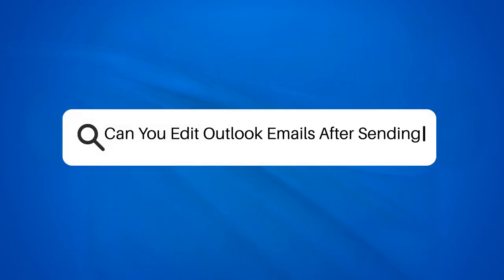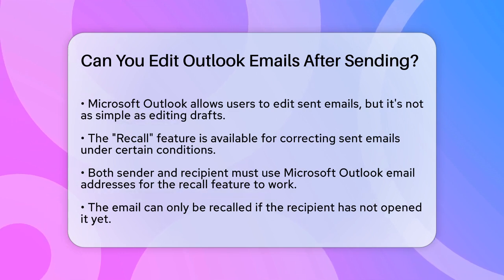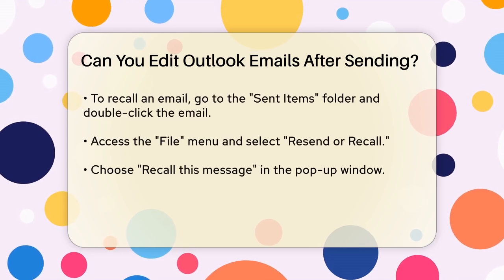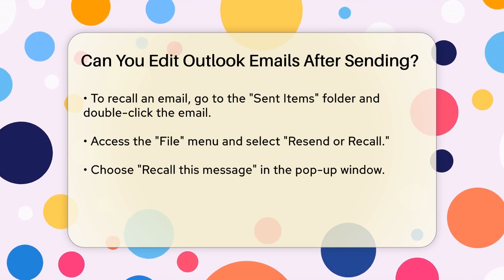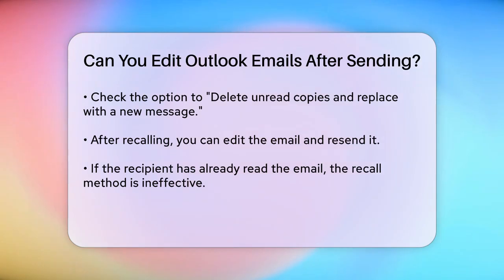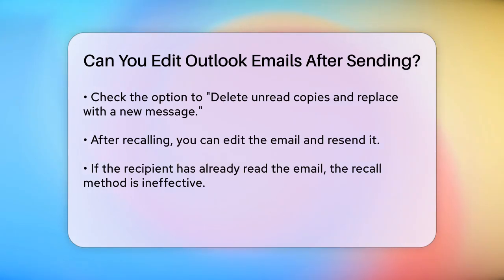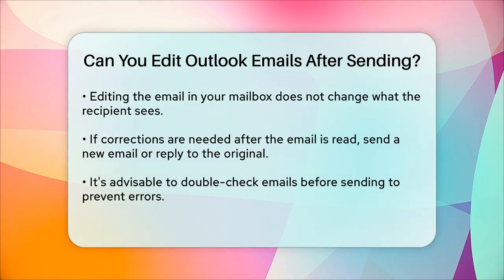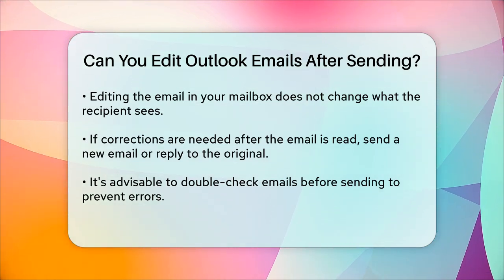Can You Edit Outlook Emails After Sending? - TheEmailToolbox.com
Can You Edit Outlook Emails After Sending? In this informative video, we will discuss the options available in Microsoft Outlook when it comes to correcting mistakes in sent emails. Many users find themselves in situations where they need to modify an email after it has already been sent. We will outline the features that Outlook provides to manage such scenarios, focusing on the "Recall" function. This feature can be helpful, but it has specific requirements that users need to be aware of.

We will guide you through the process of recalling an email, including the necessary steps to follow within the Outlook interface. Additionally, we will clarify the limitations of this feature, especially when the recipient has already read the email. Understanding how to effectively manage your sent emails can save you time and help maintain clear communication.

Whether you're a business professional or simply someone who uses Outlook for personal correspondence, knowing how to handle email mistakes is essential.